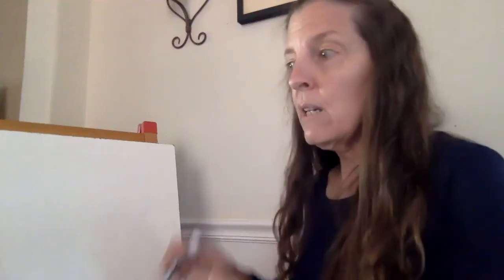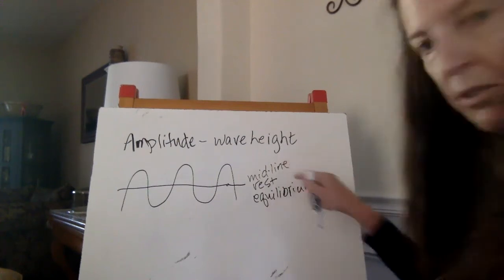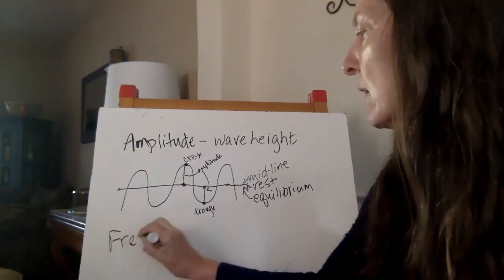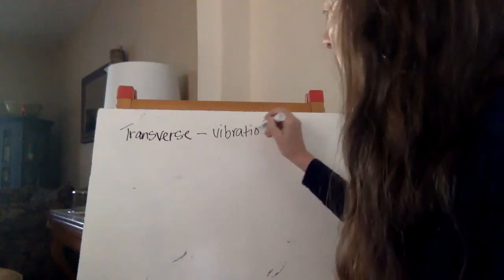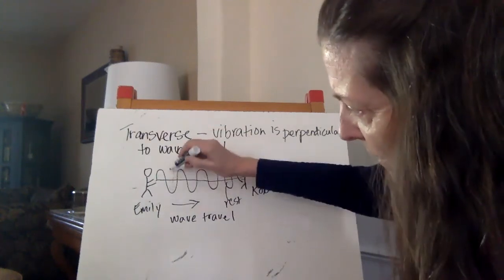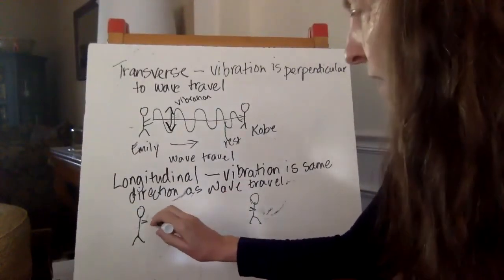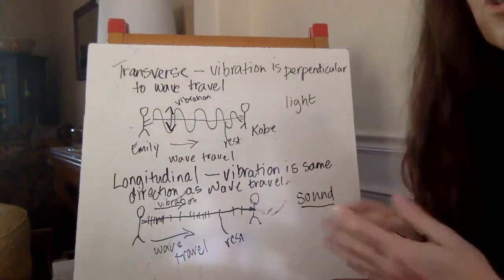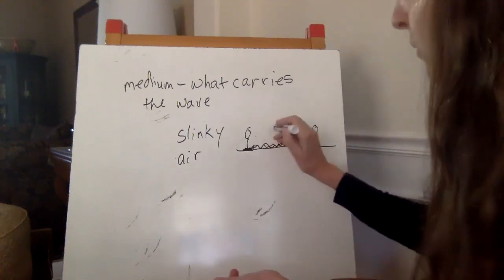A little help on the waves assignment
You had an assignment where you needed to define and sketch some characteristics of waves. A lot of people google answers...not always the best move, because many words have multiple meanings. Hopefully this quick video helps...